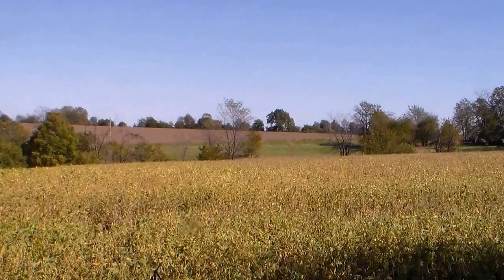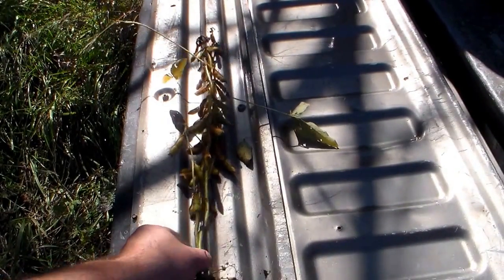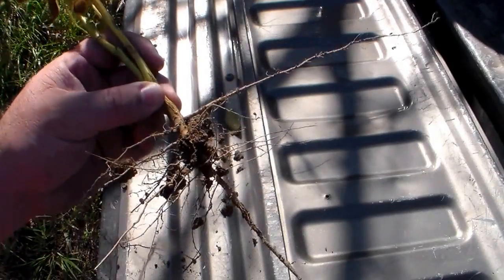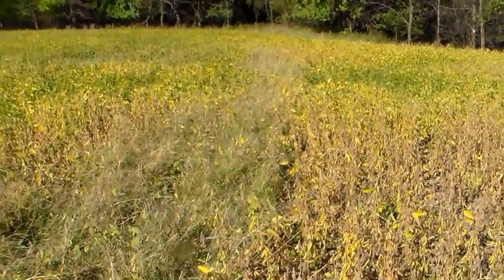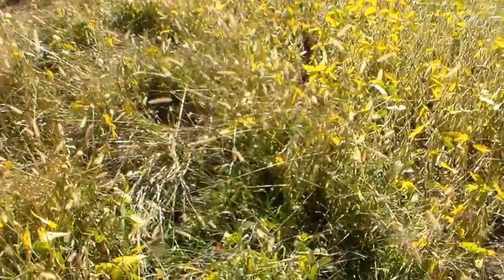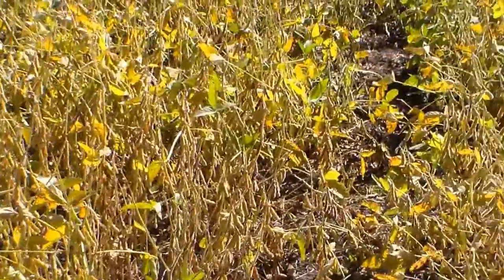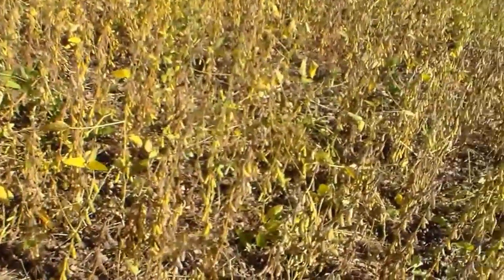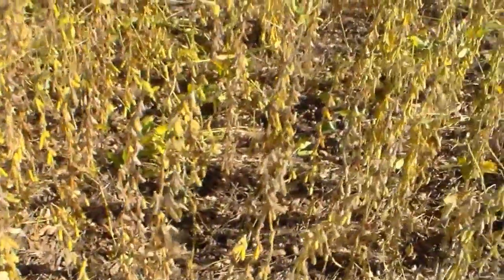Fall 2014 Tour of Soybean Plot in Sod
This is a video tour of the soybean food plot fall results from no-till drilling directly into sod.  Beans are Ag beans planted at two different rates within the food plot.  While filming the footage during mid day three deer were seen in the cereal grains on the back side of the soybean plot.